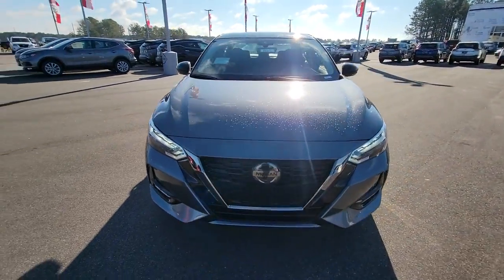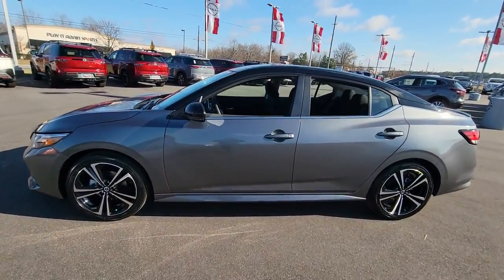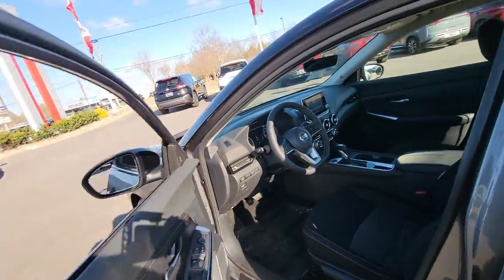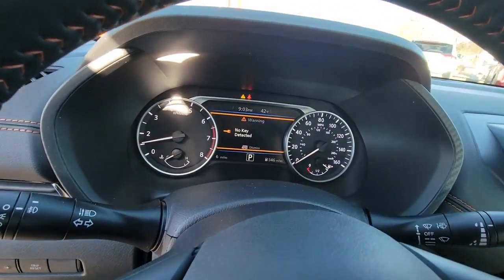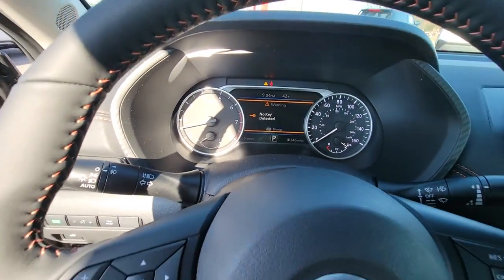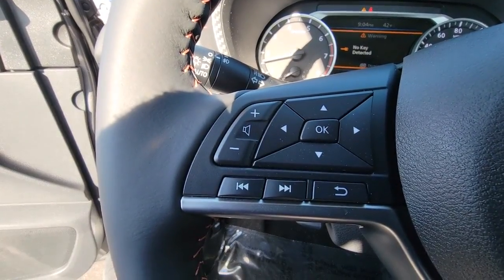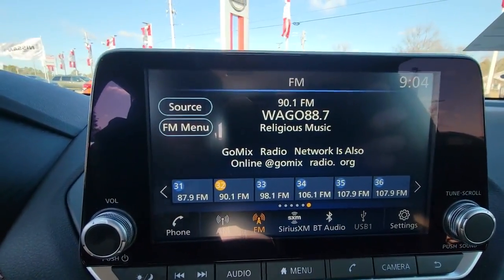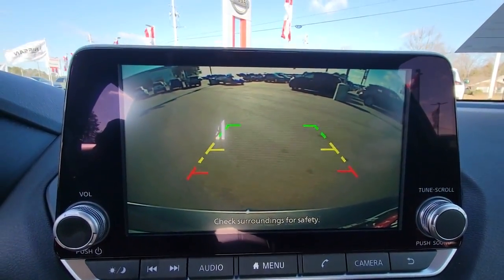2022 Nissan Sentra GREENVILLE, NEW BERN, GOLDSBORO, ROCKY MOUNT, WILSON 22547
Gun Metallic/Super Black New 2022 Nissan Sentra SR available in 991 Greenville Blvd. Southwest, Greenville, North Carolina at Greenville Nissan. Servicing the Greenville, New Bern, Goldsboro, Rocky Mount, Wilson, NC area.

#{MAKE}
#{MODEL}
2022 Nissan Sentra SR - Stock#: 22547

Greenville Nissan
991 Greenville Blvd Southwest

CVT with Xtronic Sport 18 Alloy Wheels 2-Tone Non Premium Paint 4-Wheel Disc Brakes 6 Speakers ABS brakes Air Conditioning Alloy wheels AM/FM radio: SiriusXM Auto High-beam Headlights Automatic temperature control Blind Spot Warning Brake assist Bumpers: body-color Carpeted Floor Mats w/Trunk Mat Clear Rear Bumper Protector Delay-off headlights Door Sill Plates Driver door bin Driver vanity mirror Dual front impact airbags Dual front side impact airbags Electronic Stability Control Electronics Package Four wheel independent suspension Frameless EC Mirror w/Universal Remote Front anti-roll bar Front Bucket Seats Front Center Armrest Front dual zone A/C Front fog lights Front reading lights Fully automatic headlights Heated door mirrors Hide-A-Way Trunk Net Illuminated entry Knee airbag Leather Shift Knob Low tire pressure warning Map Pocket Lighting NissanConnect featuring Apple CarPlay and Android Auto Occupant sensing airbag Outside temperature display Overhead airbag Overhead console Panic alarm Passenger door bin Passenger vanity mirror Power door mirrors Power steering Power windows Radio data system Radio: AM/FM w/RDS/MP3/Aux-In Rear anti-roll bar Rear Parking Sensors Rear seat center armrest Rear side impact airbag Rear window defroster Remote keyless entry Security system Speed control Speed-sensing steering Split folding rear seat Spoiler Sport Cloth Seat Trim Steering wheel mounted audio controls Tachometer Telescoping steering wheel Tilt steering wheel Traction control Trip computer Trunk Package Turn signal indicator mirrors Variably intermittent wipers CVT with Xtronic Sport. Recent Arrival! 28/37 City/Highway MPGbrGun Metallic/Super Black 2022 Nissan Sentra SR FWD CVT with Xtronic 2.0L DOHCbrbrGreenville Nissan is Eastern North Carolinas leader in customer service satisfaction for both sales and service. This locally family-owned dealership is an 11-time winner of the prestigious Award of Excellence. Both sales and service are open 6 days a week to relieve your busy schedule. We also have an on-site rental department supplying the full Nissan line-up. Greenville Nissan is GTR and Commercial vehicle certified. All sales and service consultants are Nissan certified to give the answers you need. Expect miracles here at Greenville Nissan!brbrMarket Adjustment Price Not Factored in On line Pricing. Any additional value added equipment is not accounted for in online price.